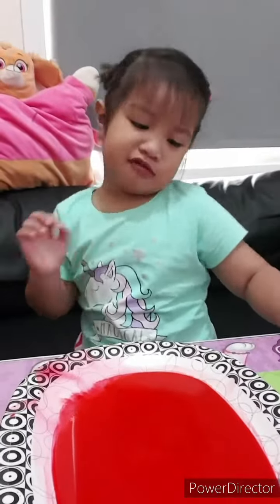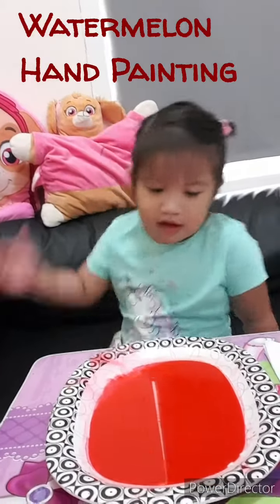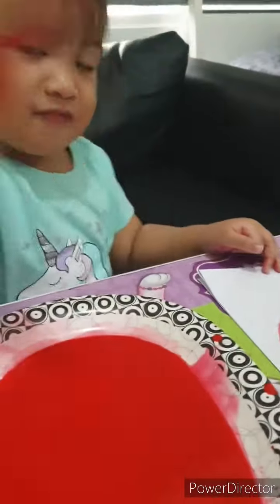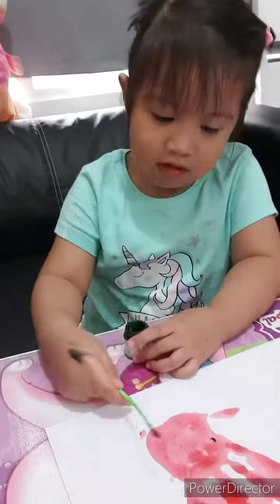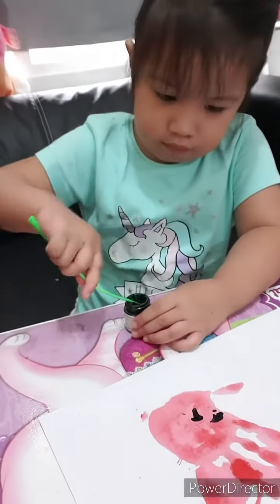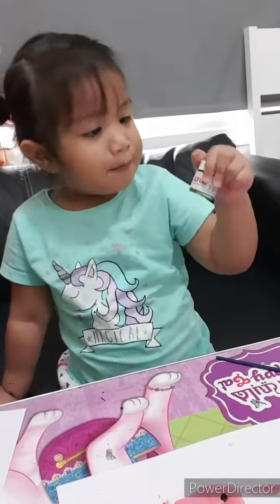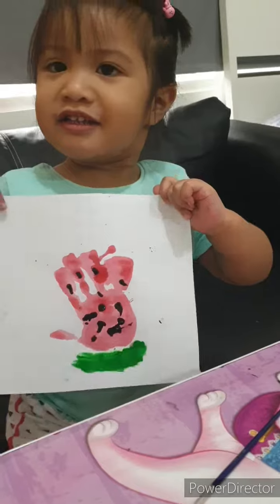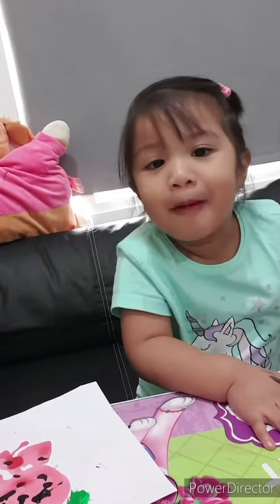Messy Play - Watermelon Handpainting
My first time to try Handpainting..

Try it!

It is quite messy, but it is fun.. 😊😉